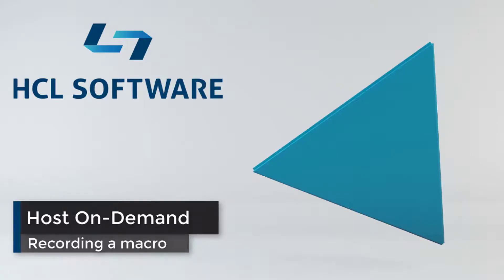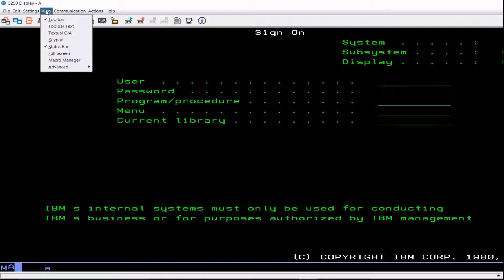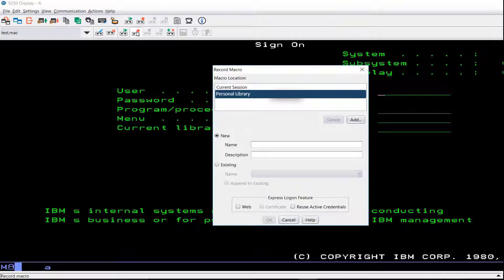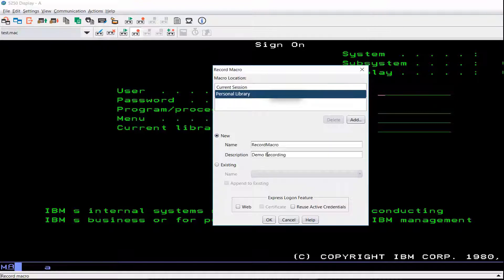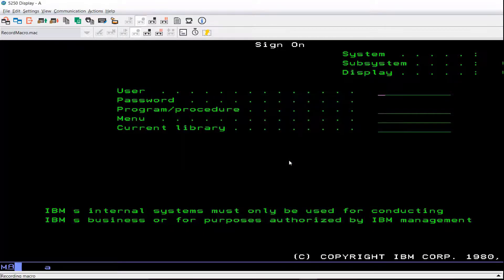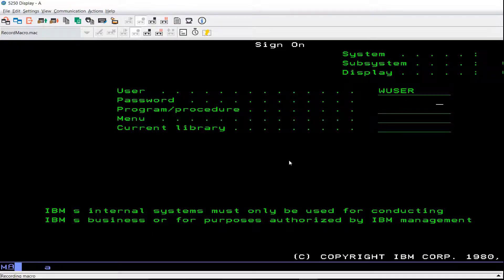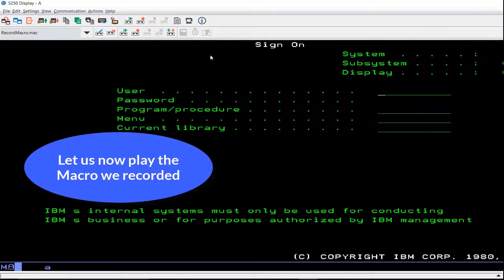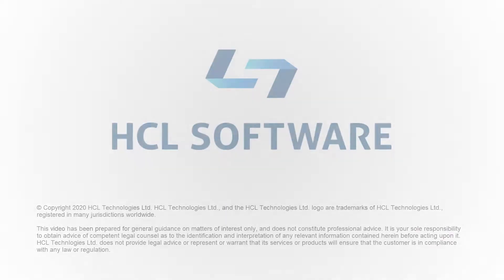Host On-Demand - Recording a Macro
This video demonstrates how to record and play a macro.